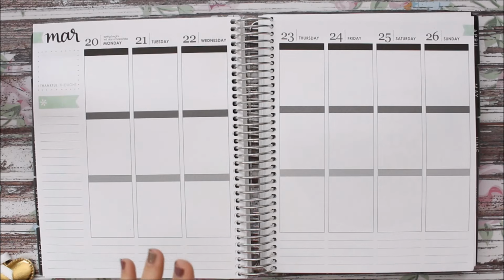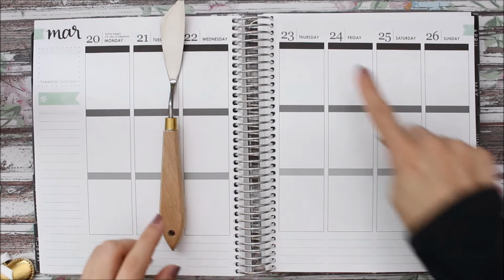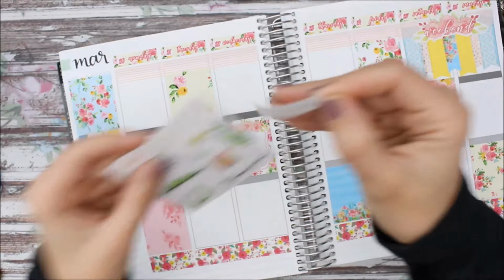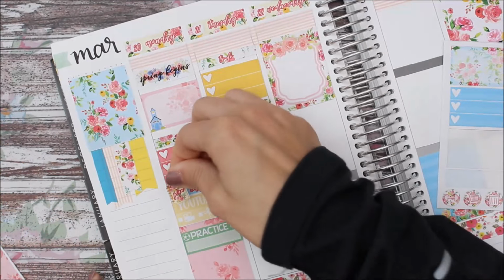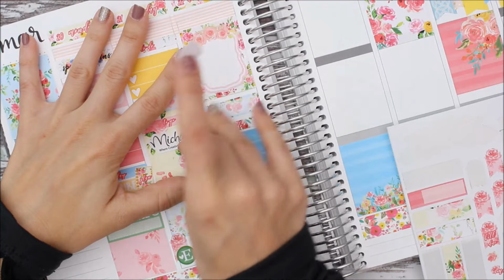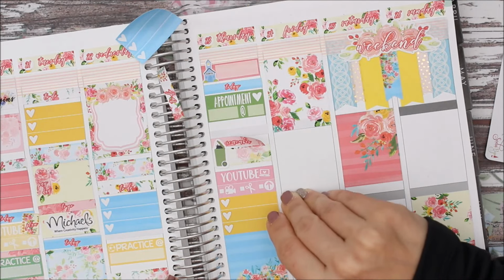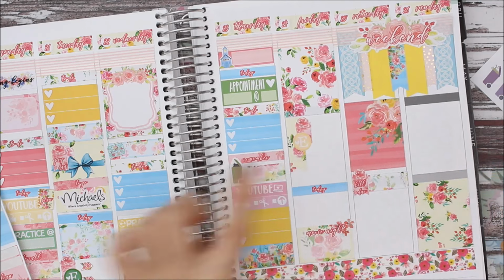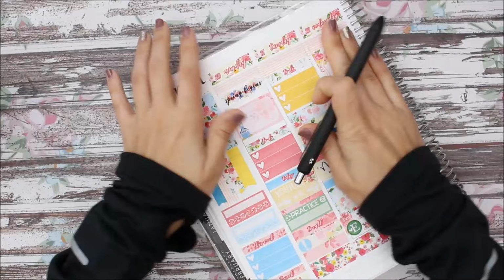PLAN WITH ME ll MARCH 20th - 26th ll BEAUTY IN BLOOM KIT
Check my Etsy shop out Nikki Plus Three!

BEAUTY IN BLOOM KIT (EC VERSION):

BEAUTY IN BLOOM (HAPPY PLANNER VERSION):

BLANK HEADER STICKERS:

Other sticker shops I use:

Soda Pop Studio:

My Newest Addiction:

Ella Couture by Jessica:

Sweet Paper Bliss: